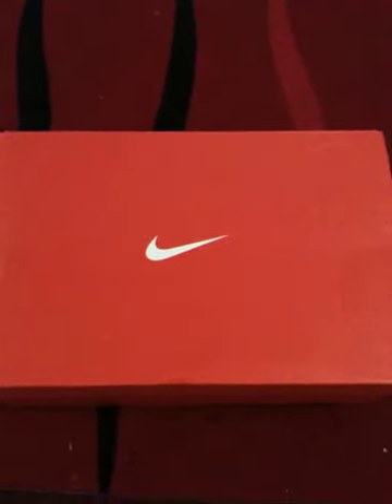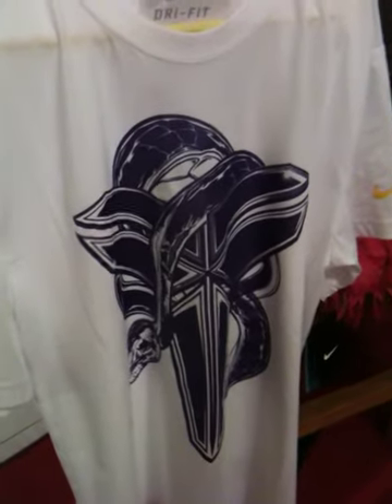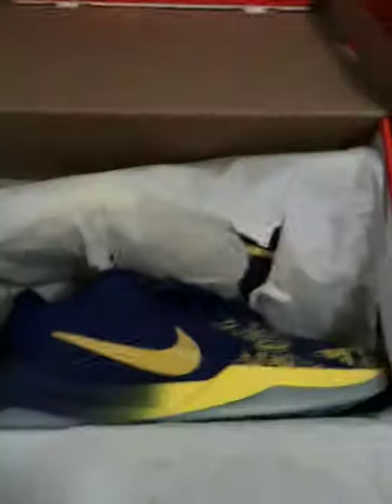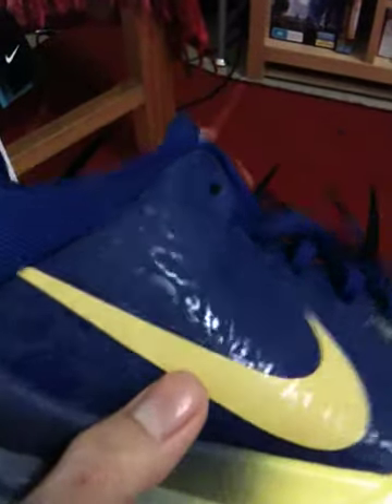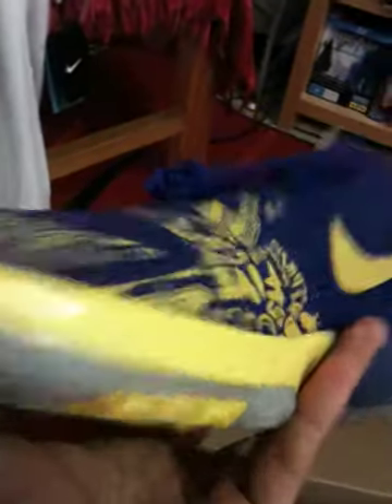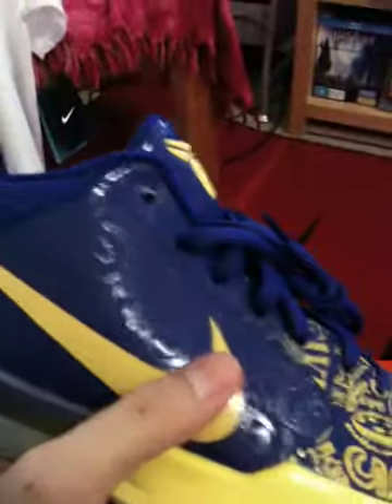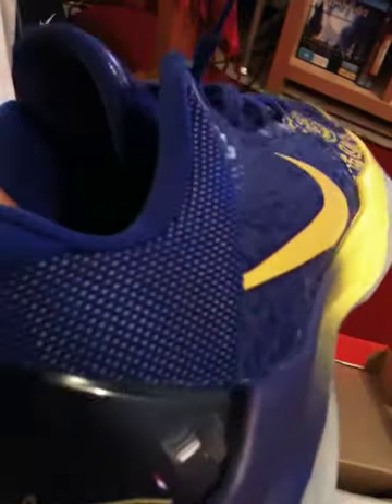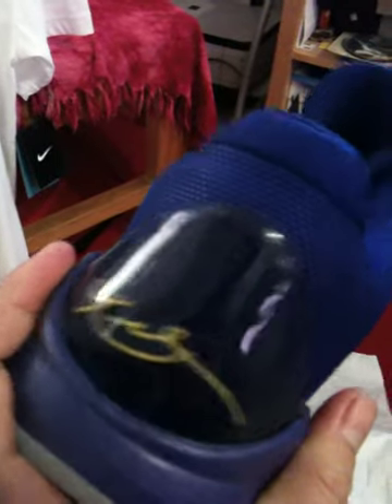Nike Zoom Kobe V 5 Rings MVP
new pickup Kobe V 5 Rings MVP..enjoy!!!